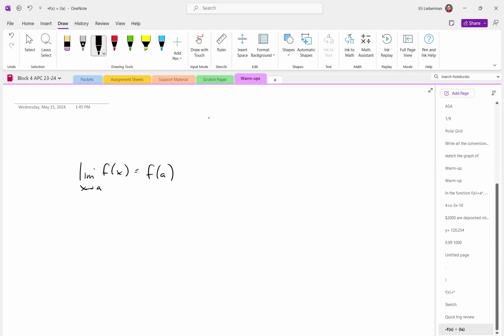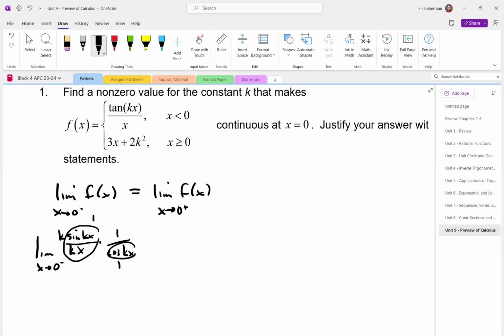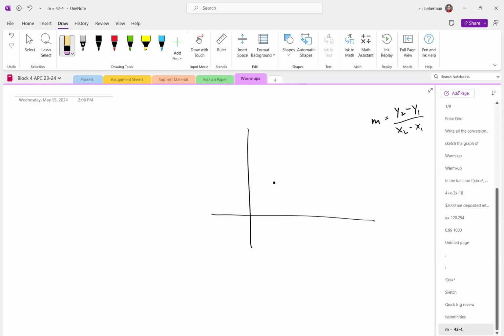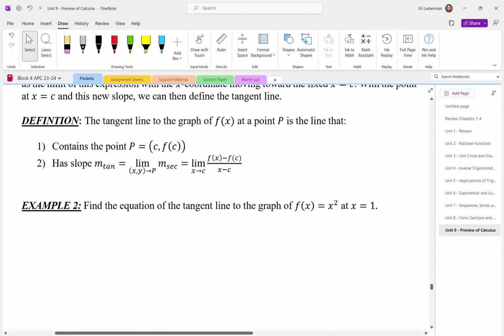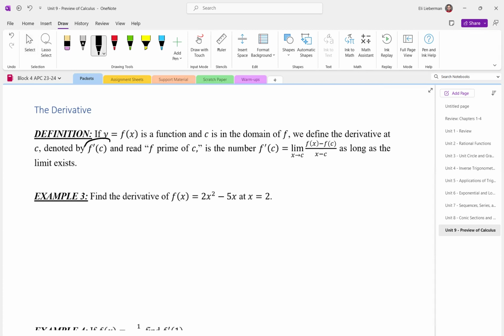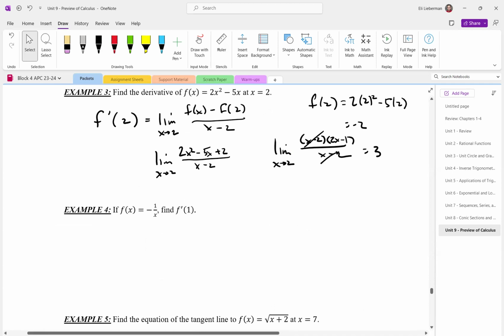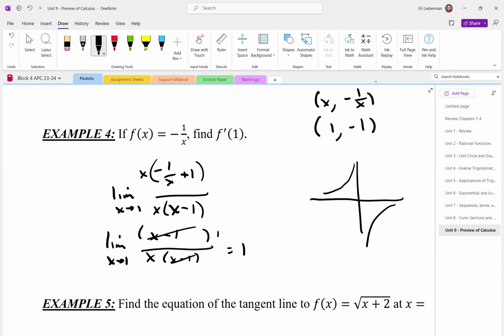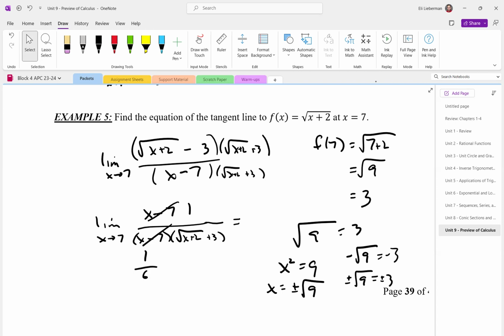May 14 and 15 - Slope of a Tangent Line